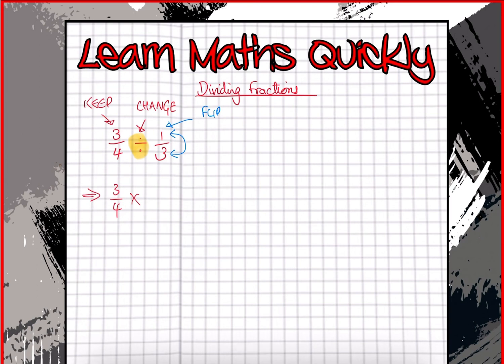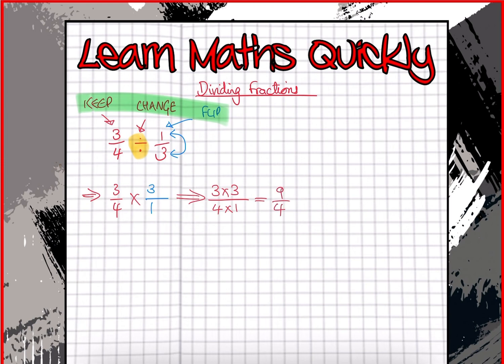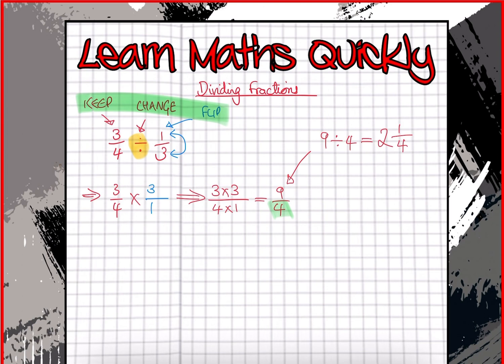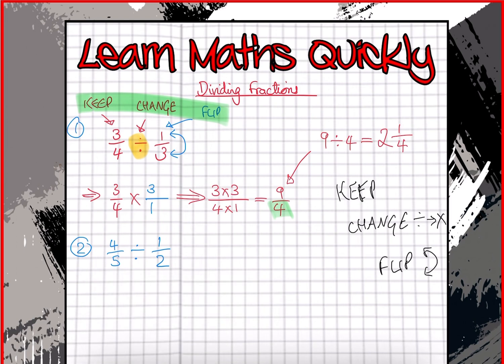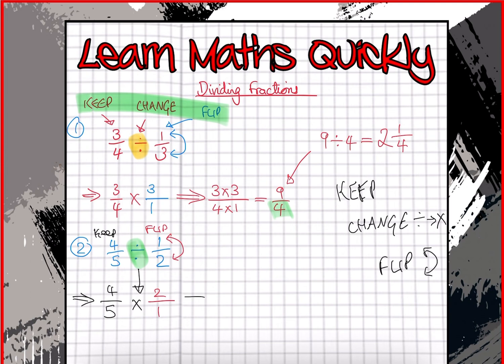Dividing fractions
Dividing fractions quickly!